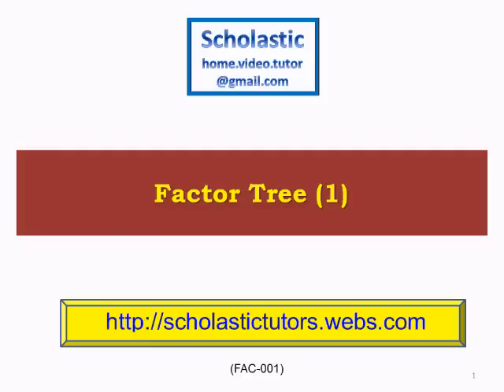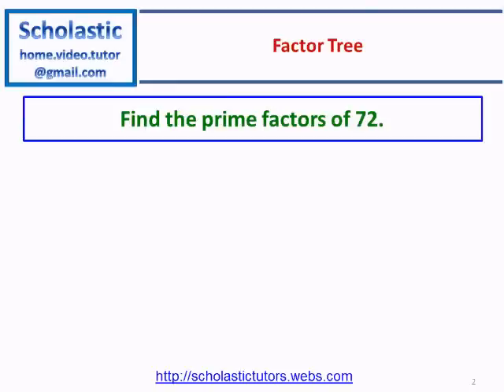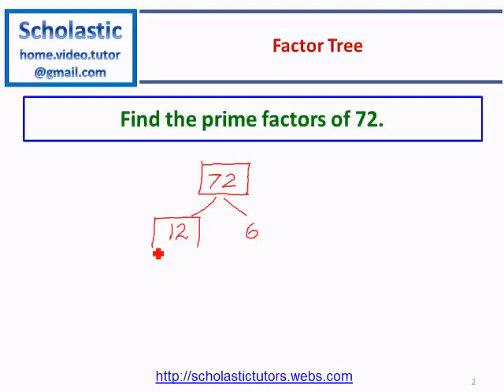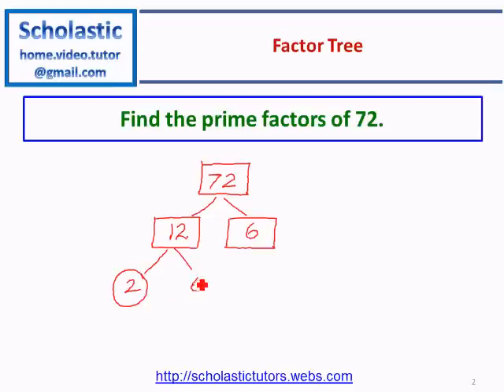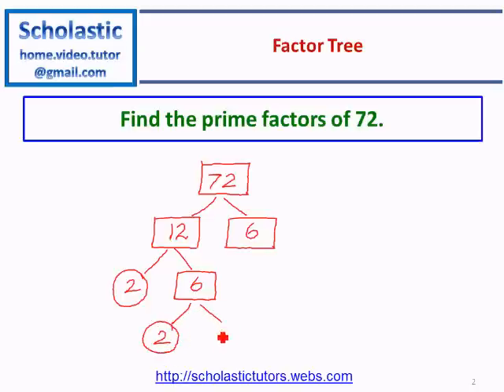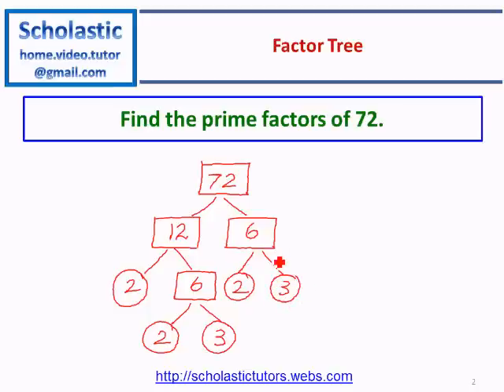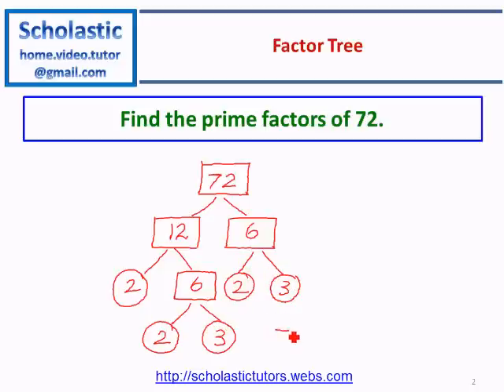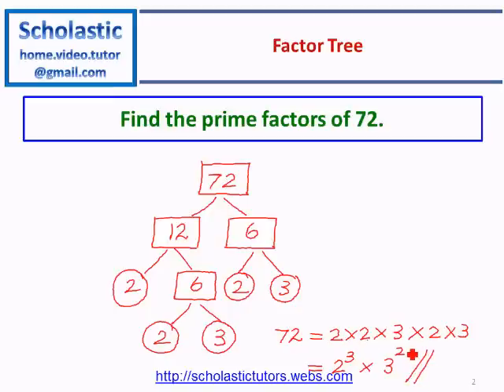Factorization using The Factor Tree Method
How to factorize a number and represnt the number using only prime number factors.